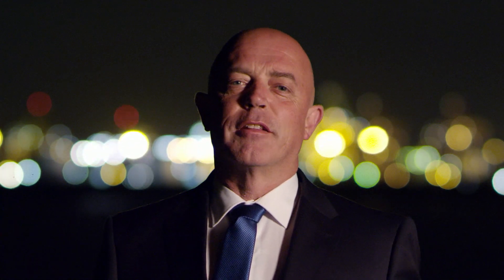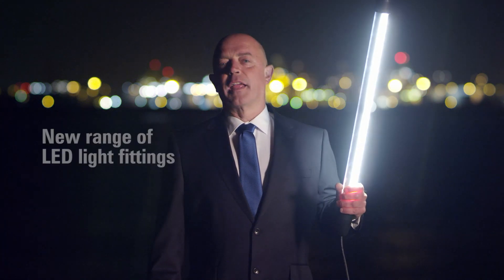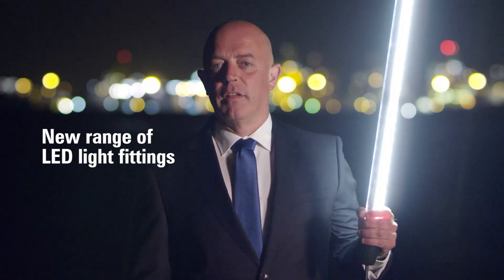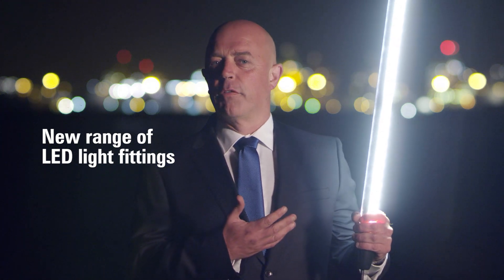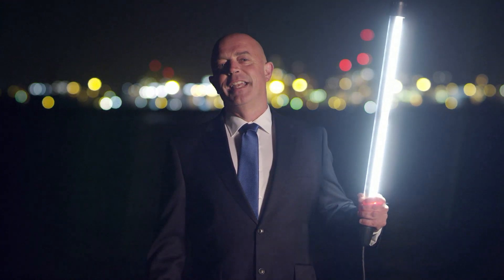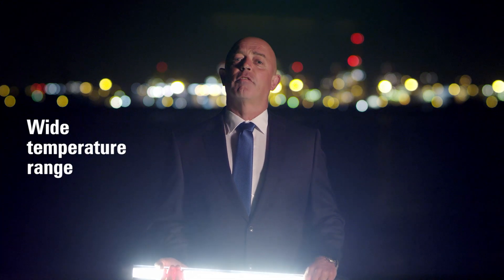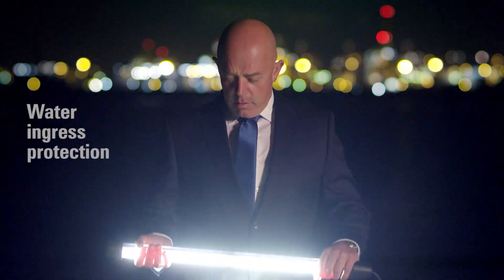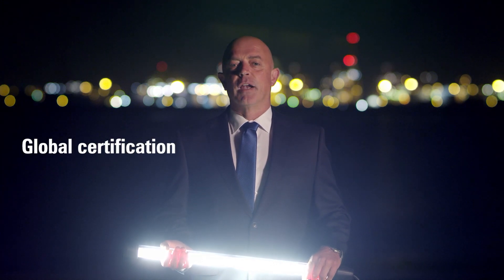EXplorers Ep 3: Introducing lighting of the future - LED by R. STAHL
Our latest generation of explosion protected LED luminaires is not just more efficient than conventional luminaires - but also much more resilient in terms of temperature, pressure and fatigue.
For more information as well as interesting facts and figures about the new R. STAHL LED portfolio,